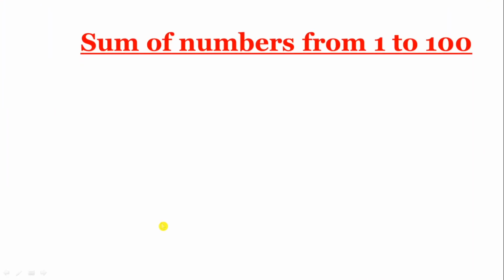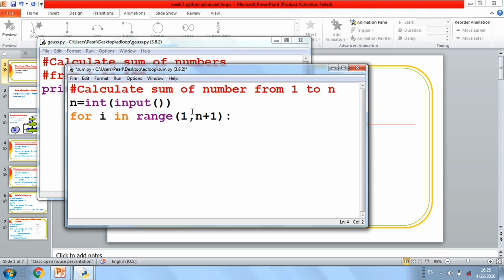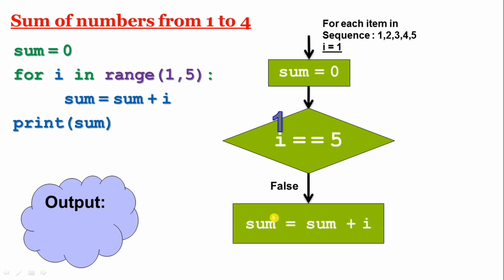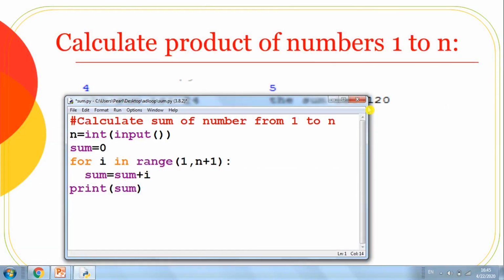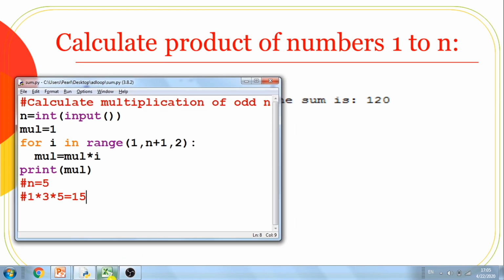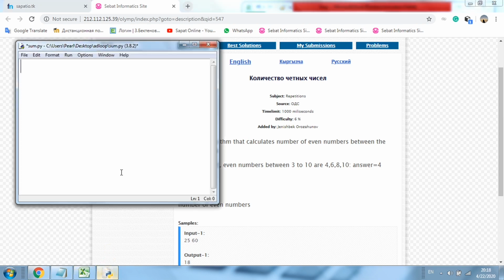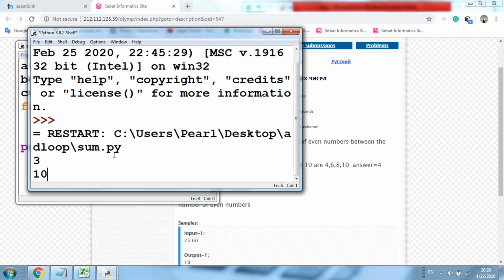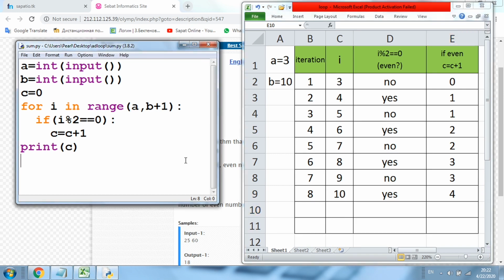ICT 9th Grade Sum with loops